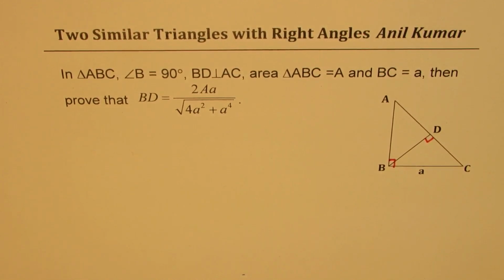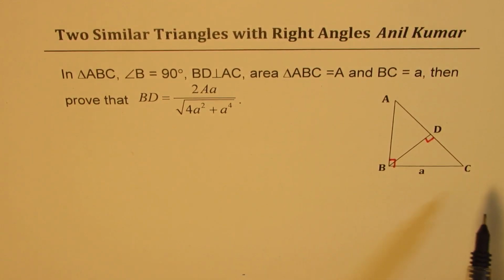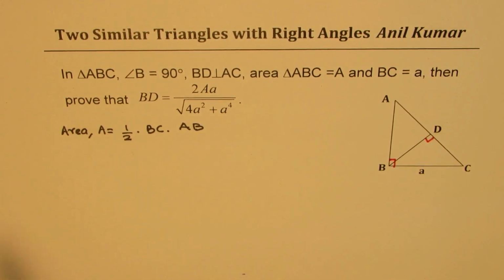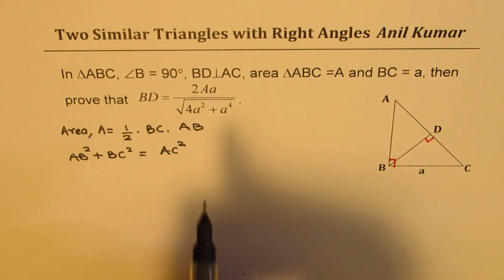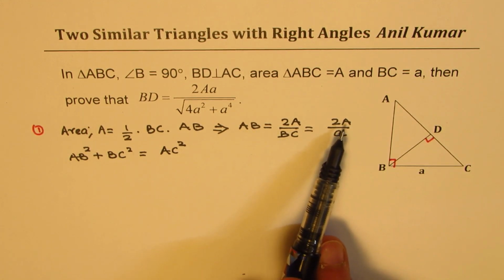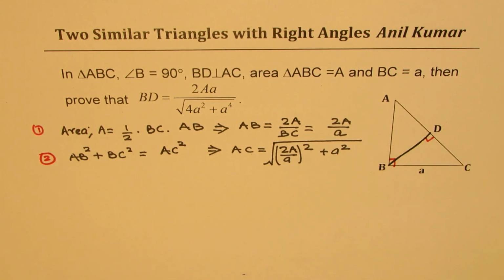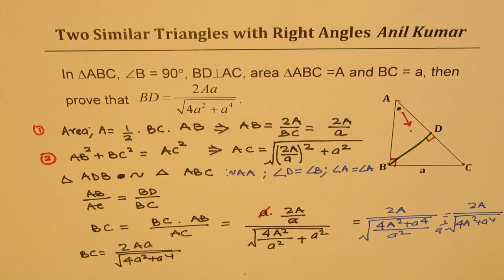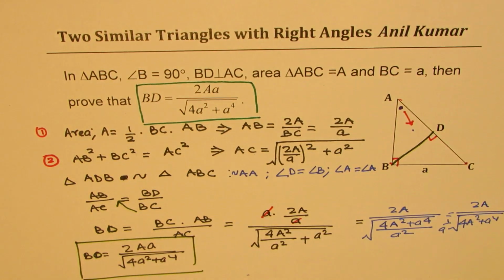Leg of a Right Similar Triangle in Terms of Area and a side